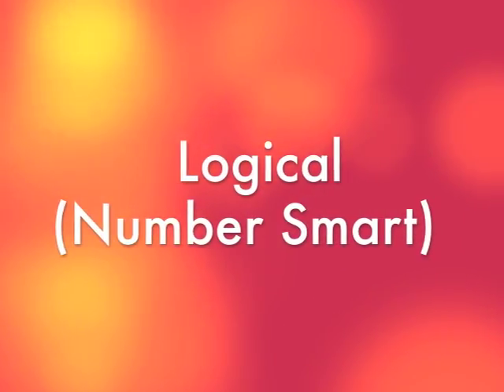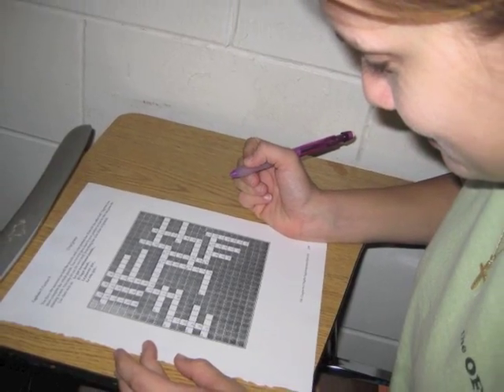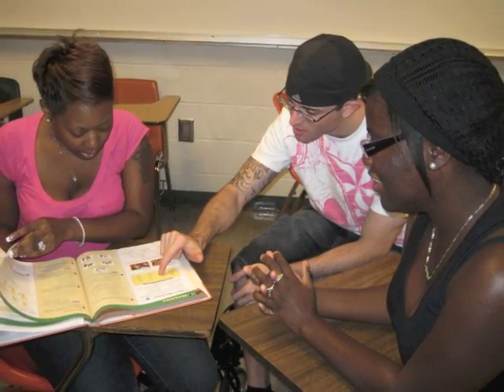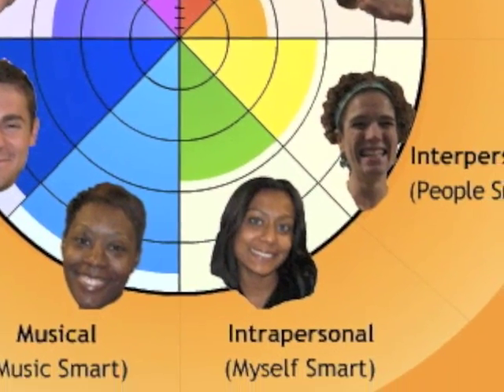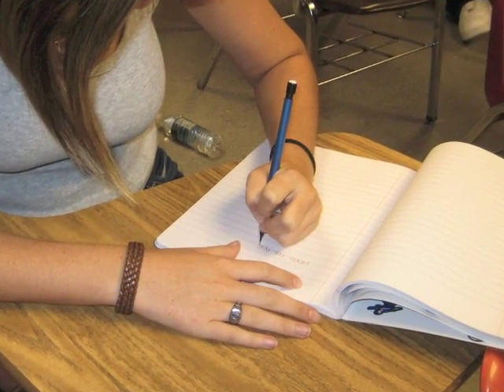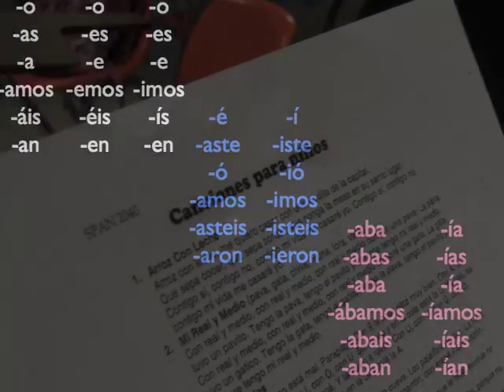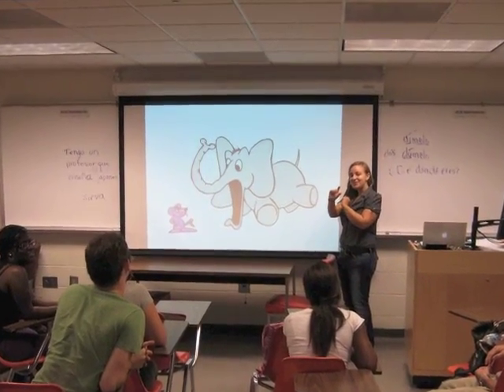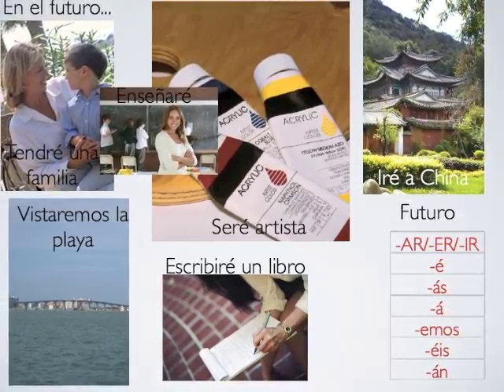Multiple Intelligences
A few suggestions of activities that you can do with your class that take into a account all of the different styles of learning as presented by Howard Gardner.